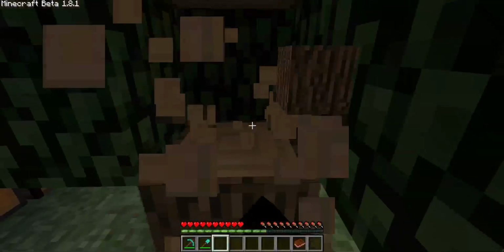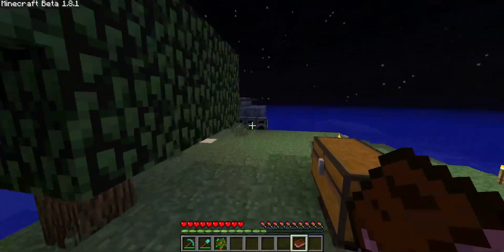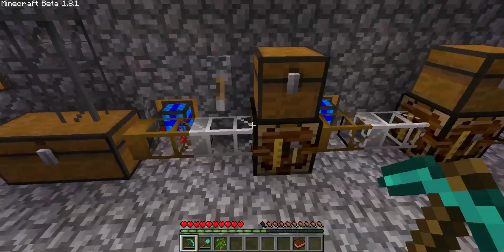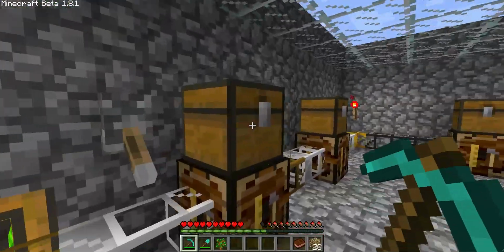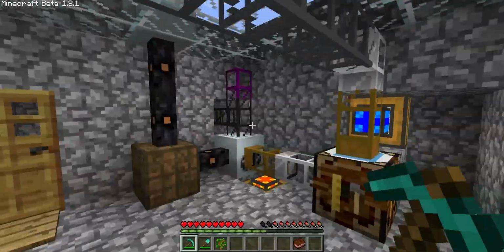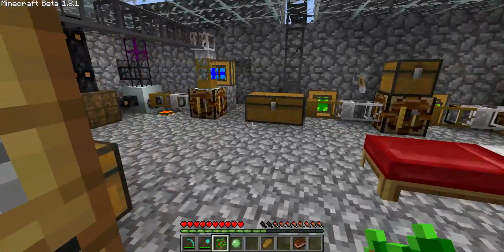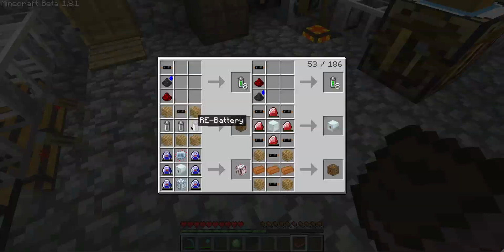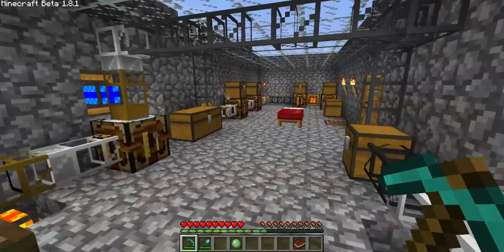Minecraft IndustrialCraft/BuildCraft Lets Play 42 - Diamonds and Recycler